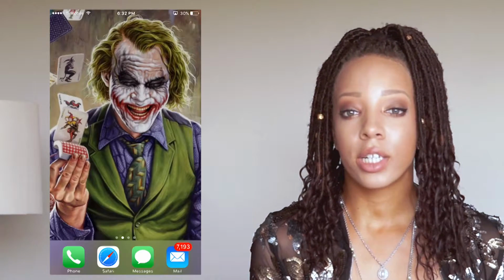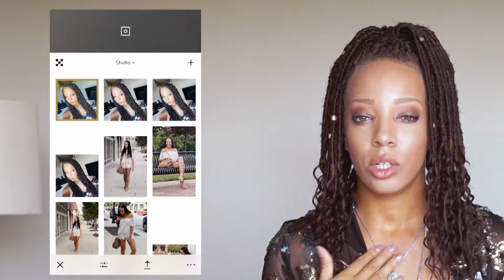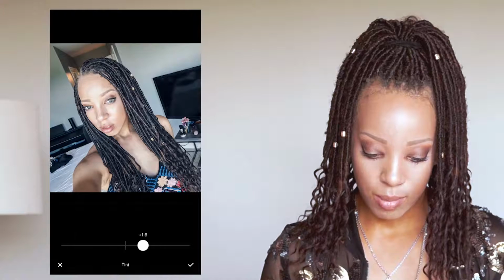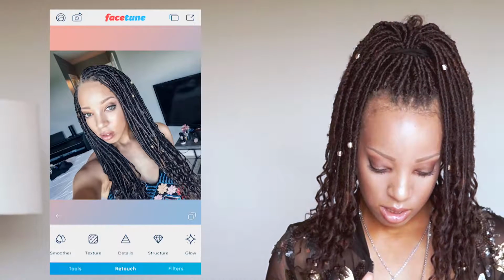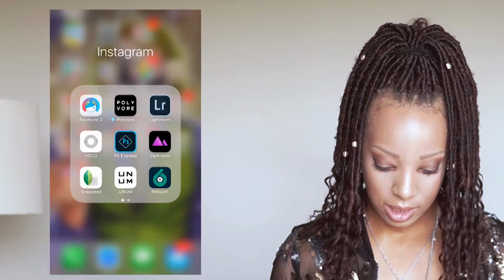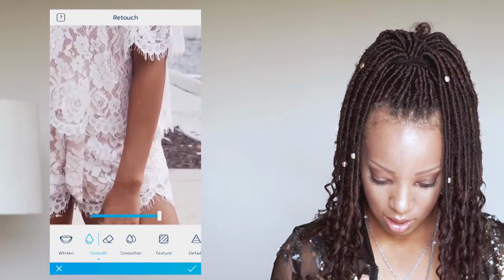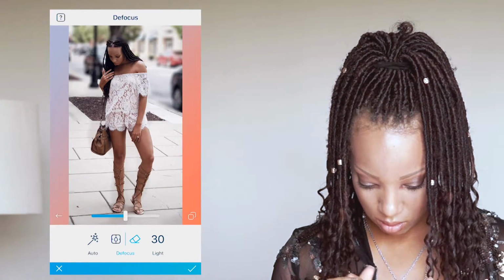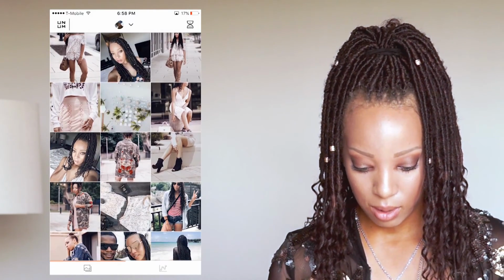How I Edit My Instagram Pictures on vsco | Instagram Photo Hacks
Todays video is on How I Edit My Instagram Pictures on VSCO Cam  and Instagram Photo Hacks

Hello Y'all! Check out how I edit my Instagram photos on vsco cam. This is my number one question that I get on Instagram, so I thought I would make a video to explain how I edit my Instagram photos 2017. I use a lot of apps, but my favorite is VSCO Cam to edit my Instagram photos. Most important thing is to stick to a Instagram theme; mine is a moody pink theme. Also, you should look at multiple photo editing apps to see what is unique in that app. This helps me out a ton when editing my Instagram photos. It may help your photos look better as well. See how I reveal my Instagram photo hacks and how to edit your Instagram photos.

If you like this video on How I Edit My Instagram Pictures on VSCO Cam, click the like button and I will do more Instagram videos for you guys.

Apps In Video
Lightroom
VSCO
Photoshop
Facetune
Retouch

How I Edit My Instagram Pictures VSCO Cam.  Instagram Photo Hacks. How I Edit MY Instagram Photos VSCO cam.